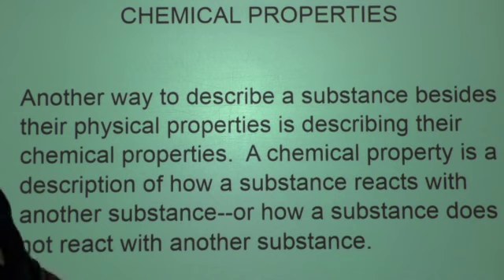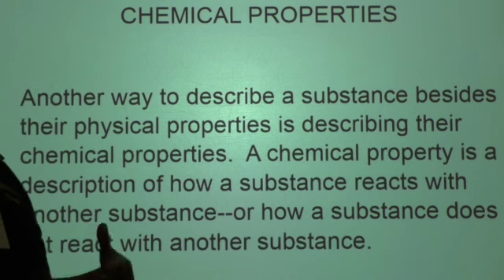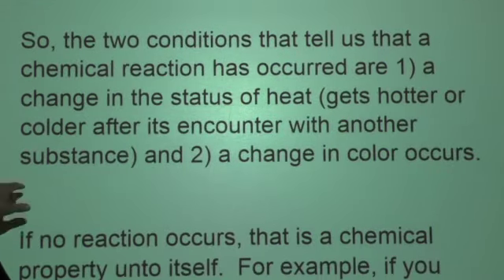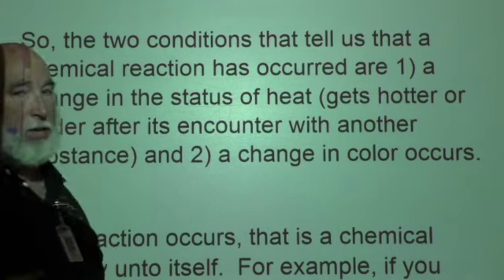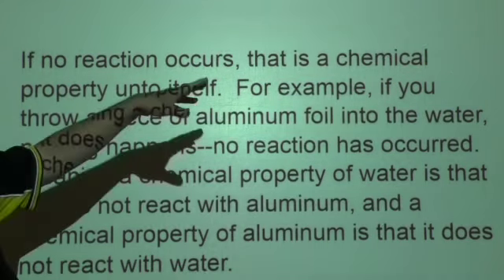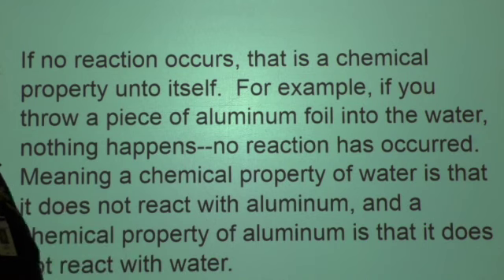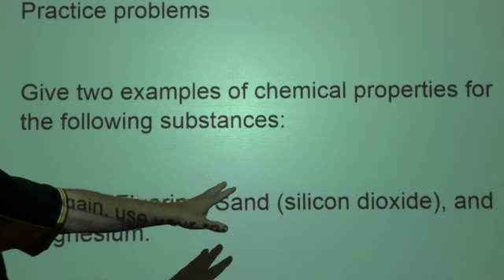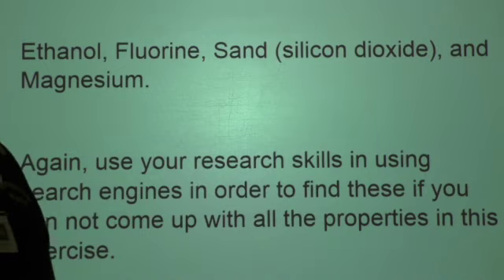Chemical Properties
This video is about Chemical Properties